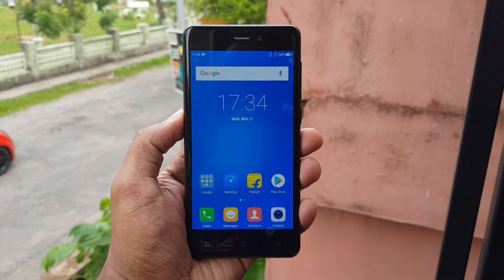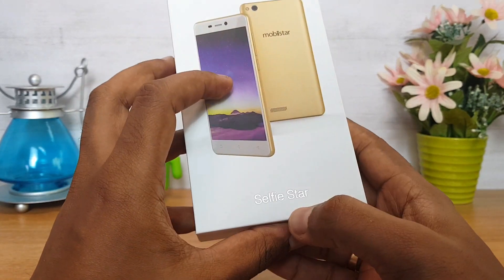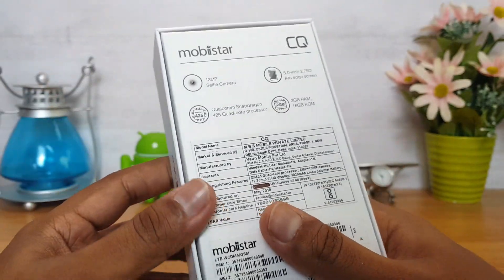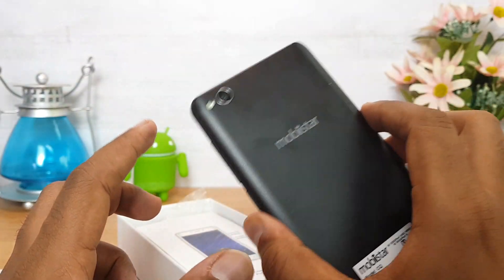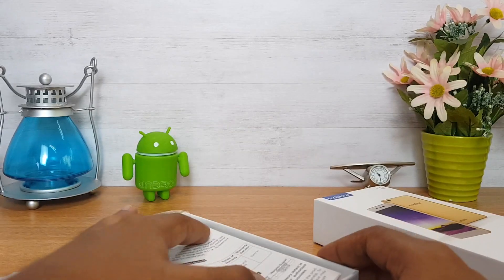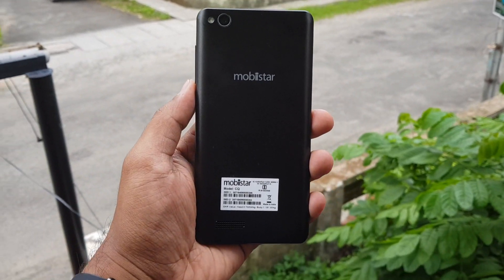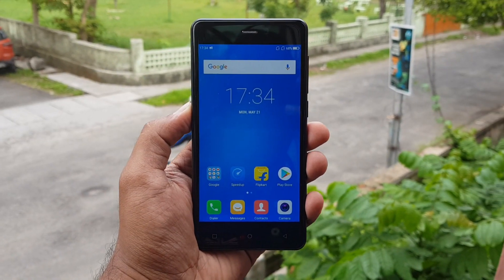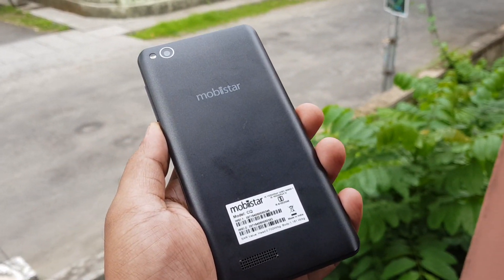Mobiistar CQ Unboxing (Rs 4,999) and Giveaway!!!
4. Comment on this video.
5. Follow Mobiistar on Twitter, Facebook

Mobiistar CQ  is a budget smartphone from the Vietnamese company in India and here is the unboxing, hands on and giveaway of the device.